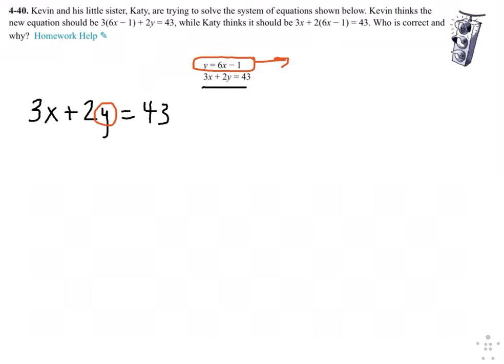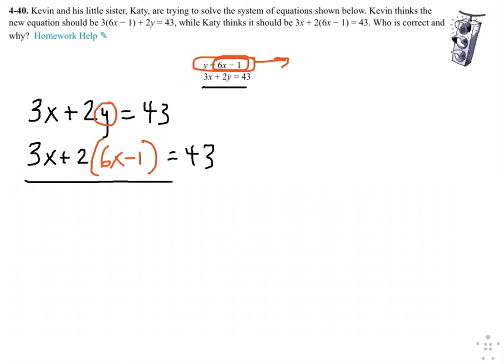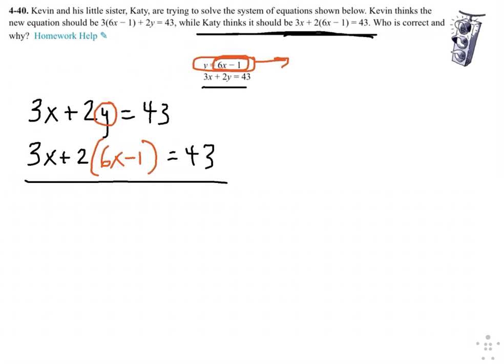CPM Algebra Chapter 4 Problem 40